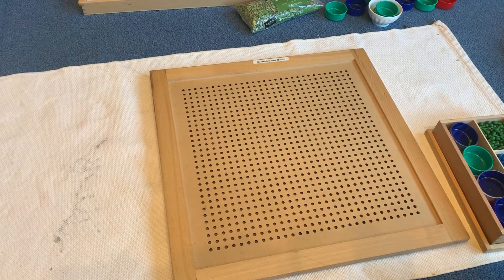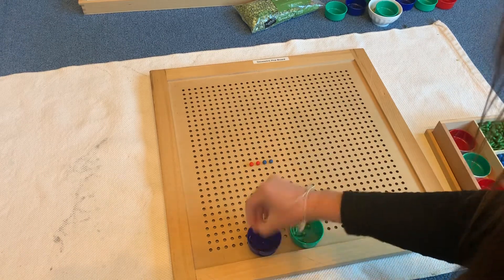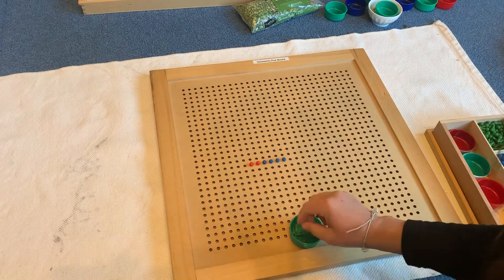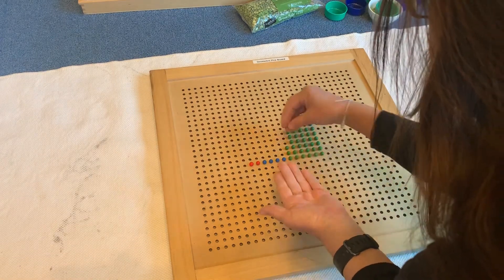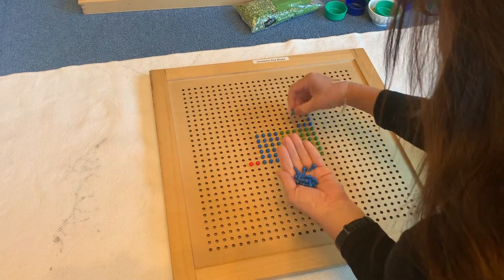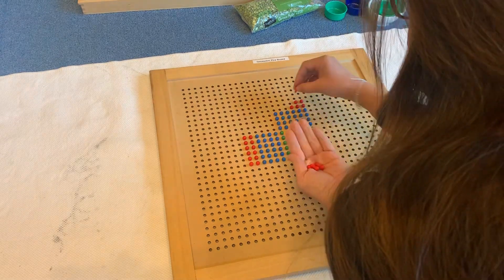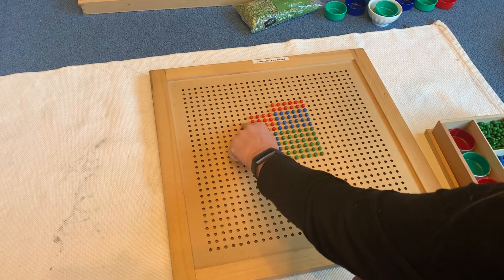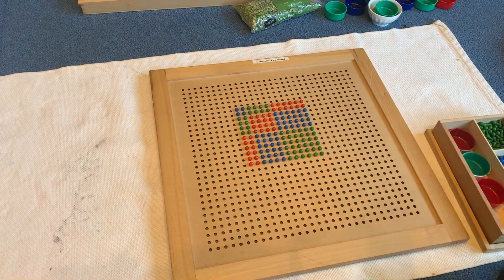Squaring numbers using the peg board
This shows how to build the square of 246. units are green, tens are blue,  hundreds are red, thousands are green again, ten thousands are blue, and hundred thousands are red. We build the squares and rectangles by filling in the arrays made by the outlines of the quantity. Many of our elementary students at DPM do know how to do this. They love it too!  Music to my ears when I hear my students begging to make GIANT squares of numbers. They often make up their own numbers to square.